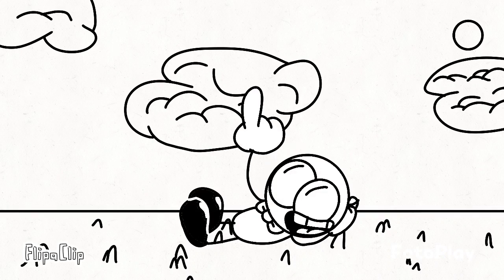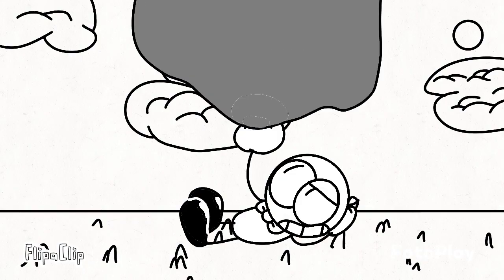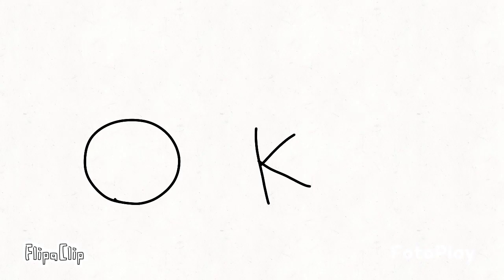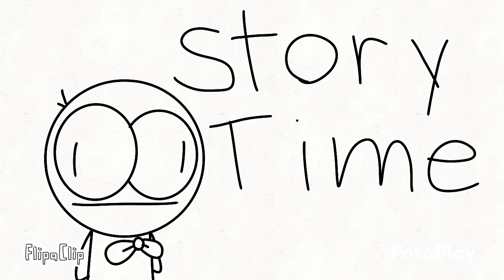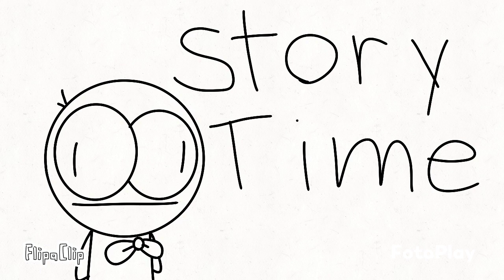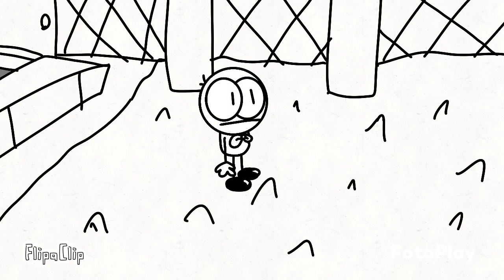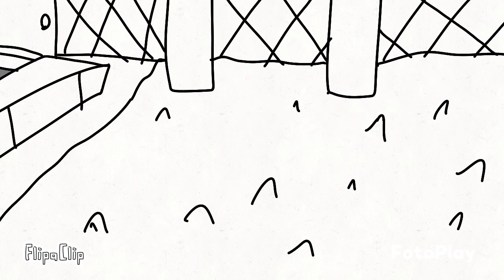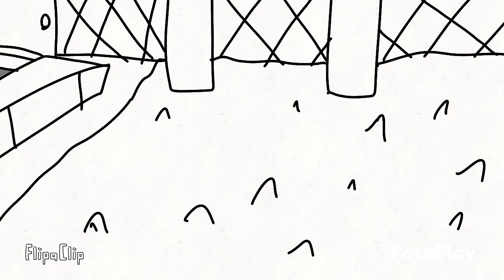DTN Storytime: PAIN